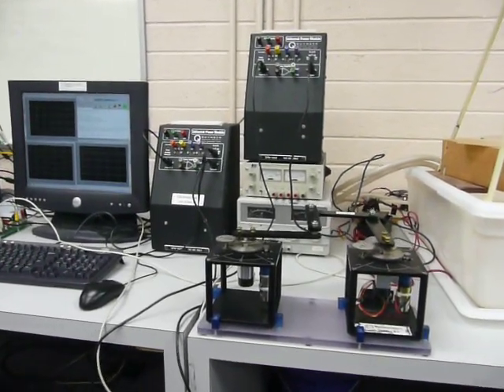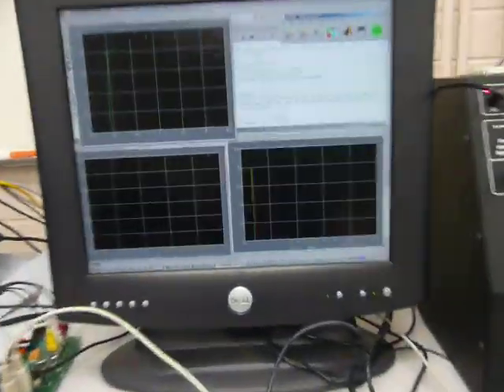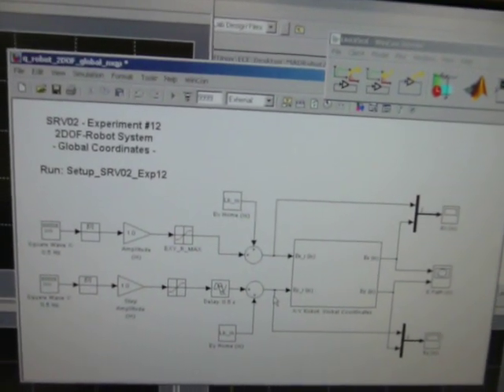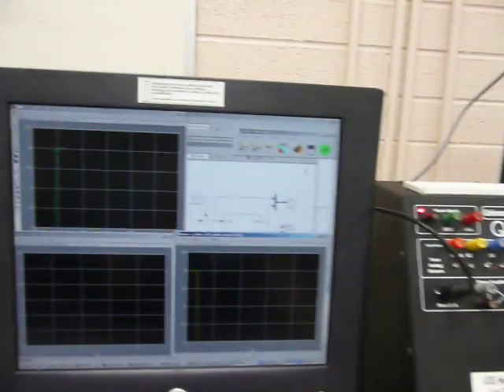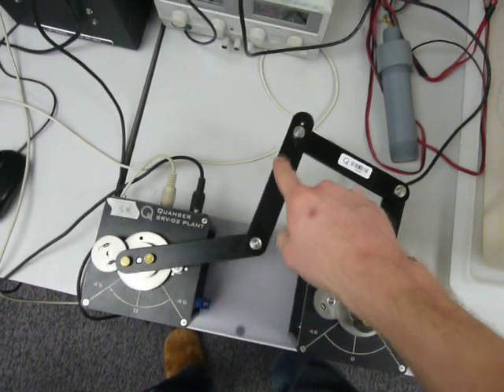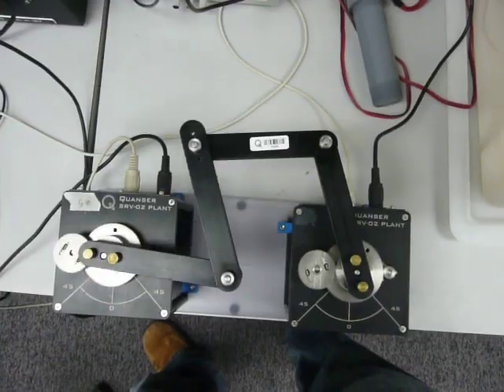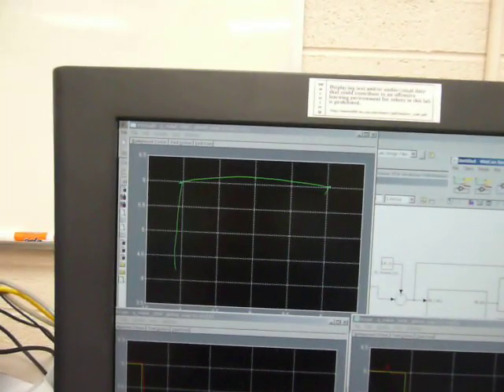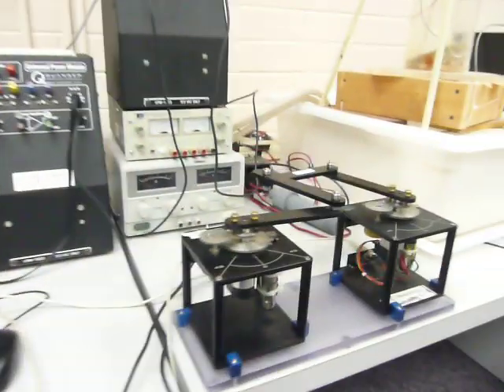Quanser Robotic Arm